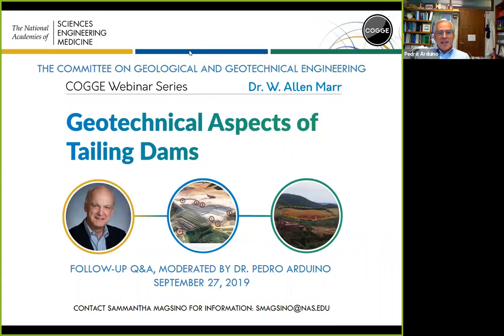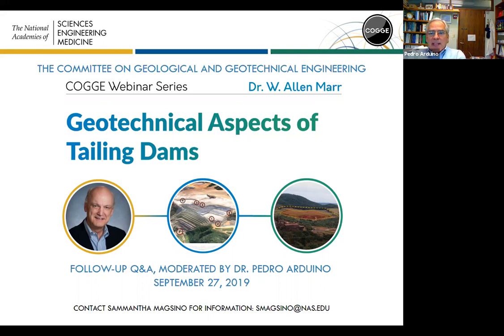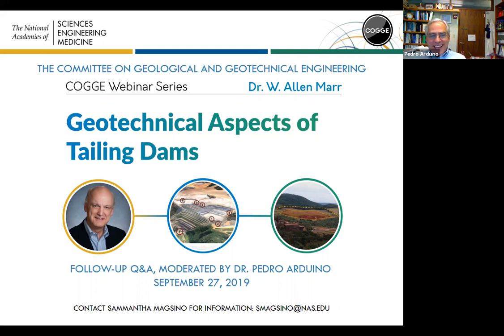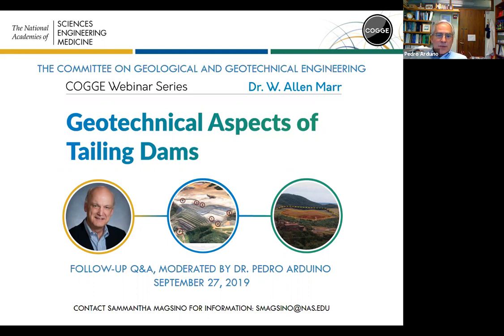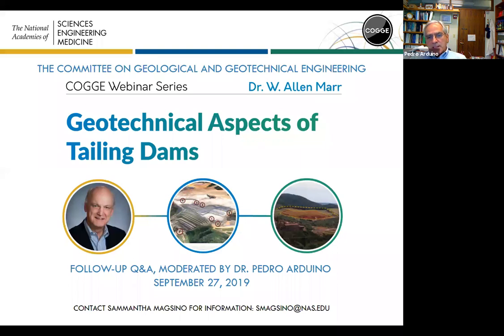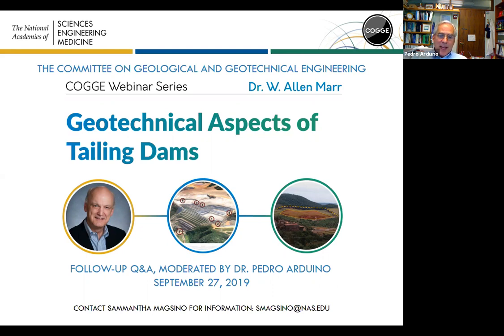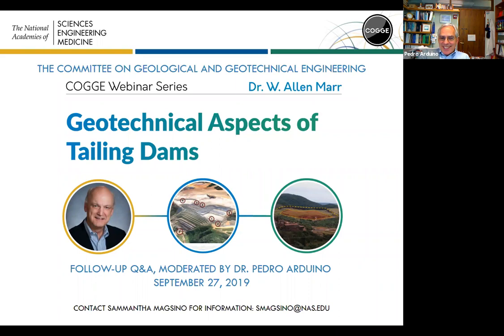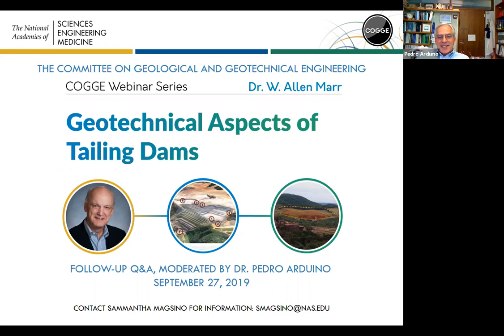COGGE Webinar Series: Q&A Follow-Up for Geotechnical Aspects of Tailings Dams and their Failures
Dr. Allen Marr answers questions asked at his Sep. 5th webinar, but that were unable to be answered due to time constraints. Dr. Pedro Arduino moderates.